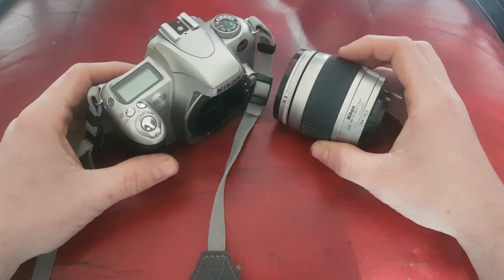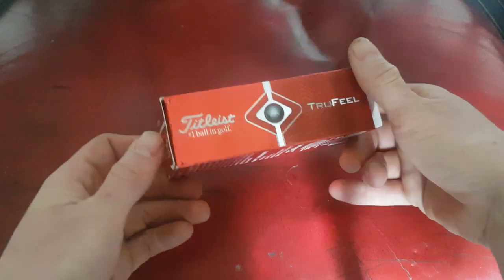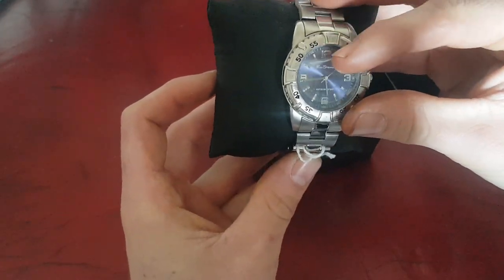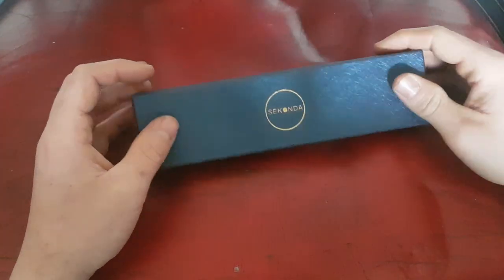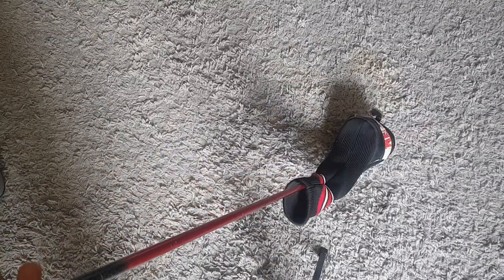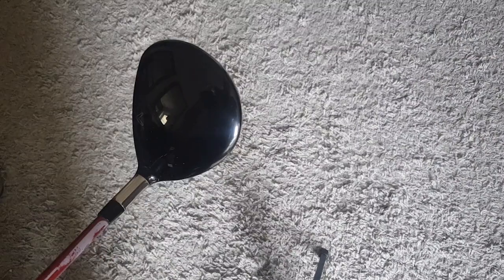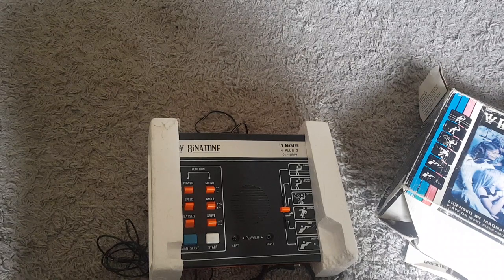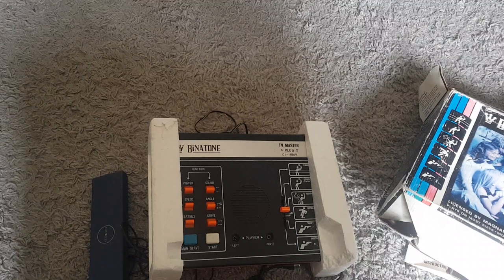Todays carboot sale buys (a good haul of bargains)